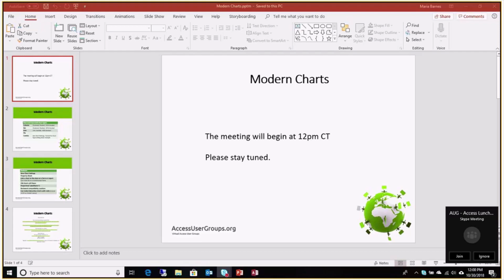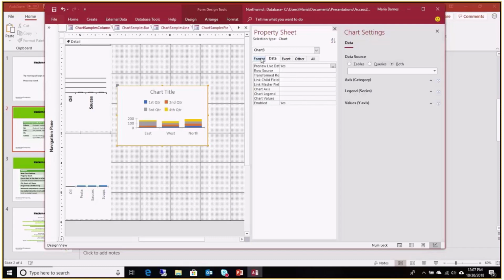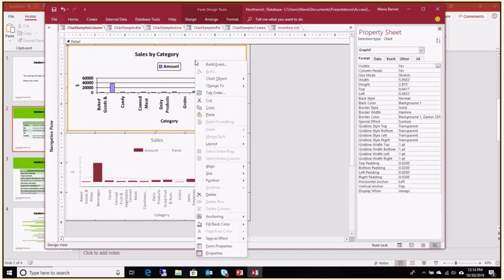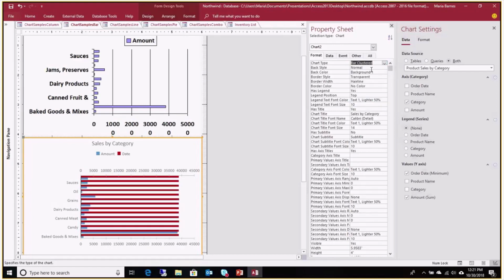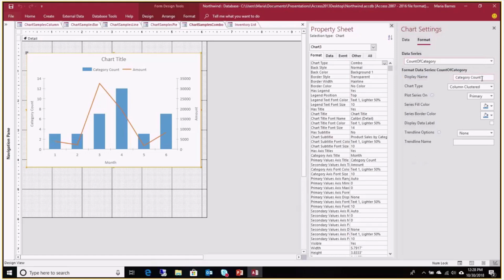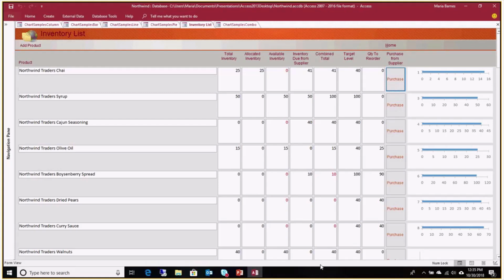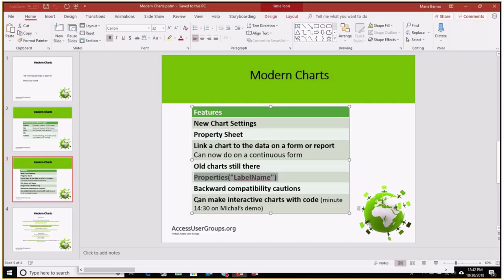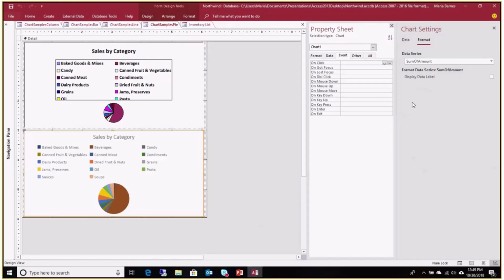AL: Modern Charts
to our virtual chapter!